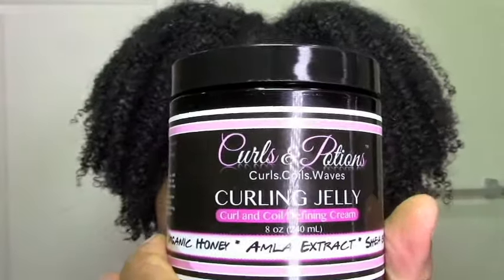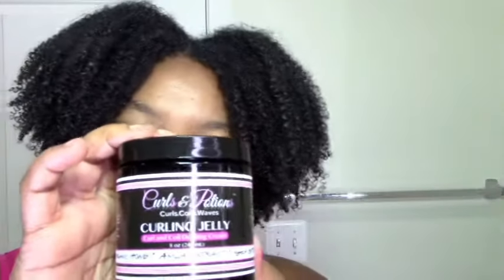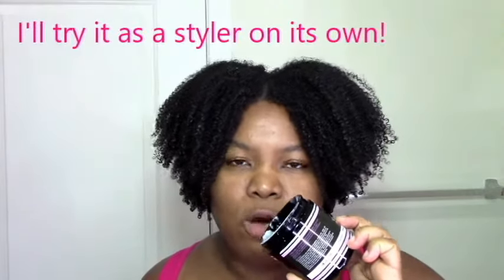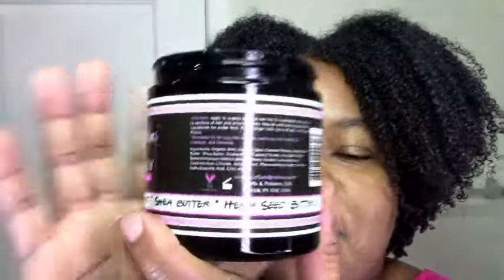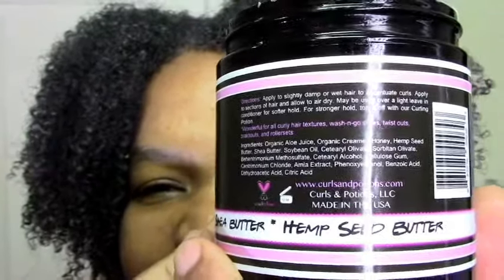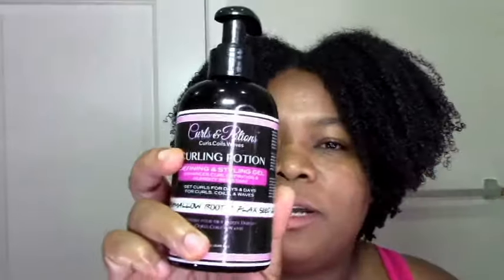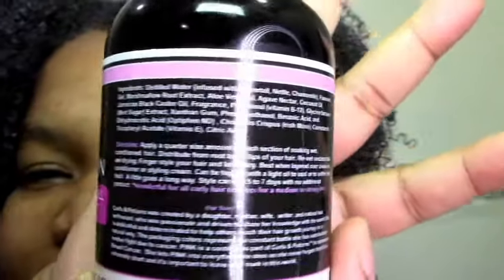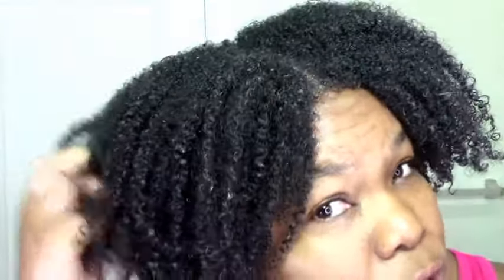Curls & Potions Natural Hair Product Review & Demo. % of Sales Donated to fight Breast Cancer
Hi everyone, I am happy to finally be able to try out and review these Curls & Potions stylers: Curling Jelly and Curling Potion.  Curls & Potions is a GREAT black owned brand with GREAT ingredients and a GREAT cause! A percentage of all sales is donated to Breast Cancer Research, Fighters, and Survivors. Every purchase counts toward the fight for a cure.  This is a great brand to try in October which is Breast Cancer awareness month. 'I am looking forward to trying more items from the brand and I hope that you will try them out as well. Enjoy my review xoxo.

TriniGirlNatural is all about my natural hair journey and achieving healthy, beautiful natural hair. Thanks for joining me and sharing your journey with me as well 😊. All are welcome. Let's do this together as a community! Xoxo